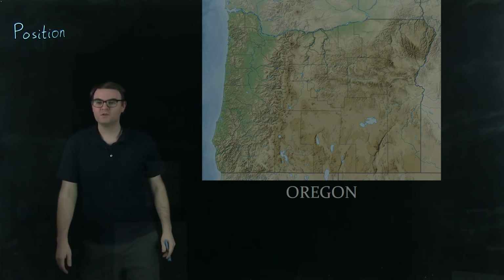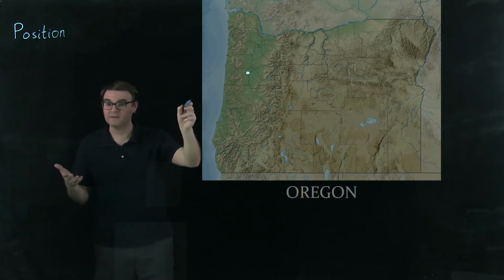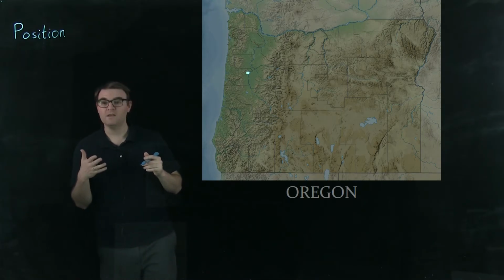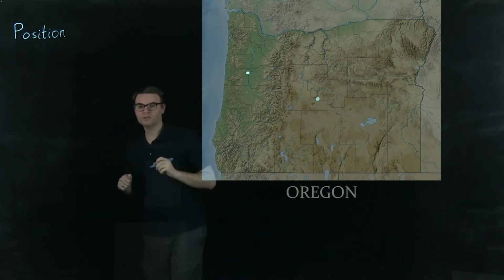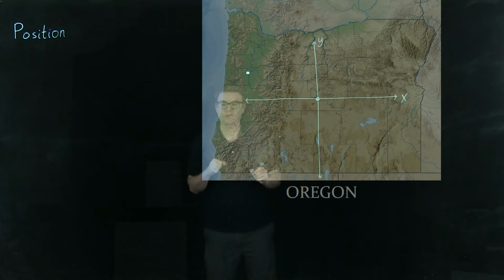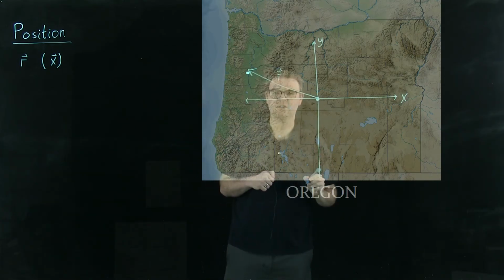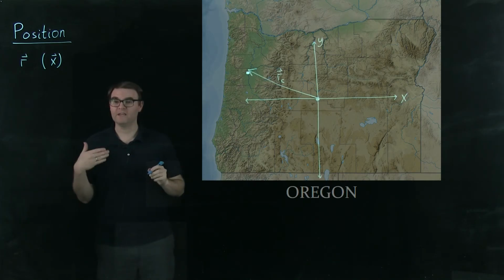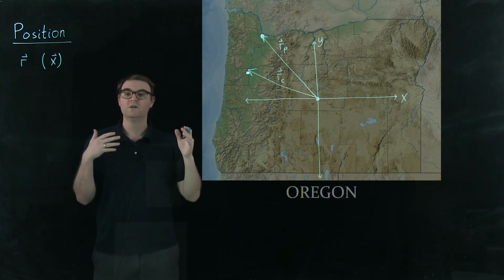Position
Introducing Position.